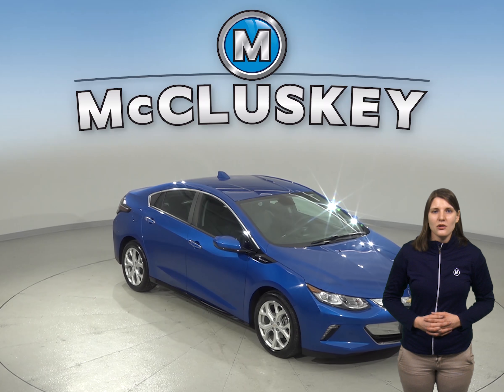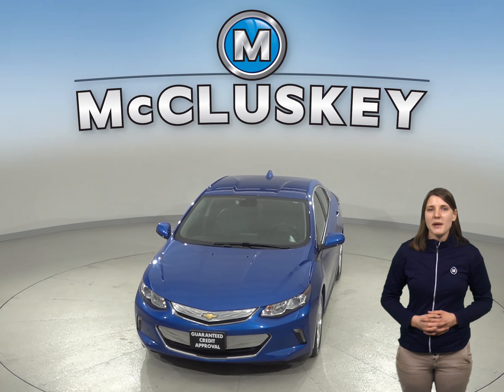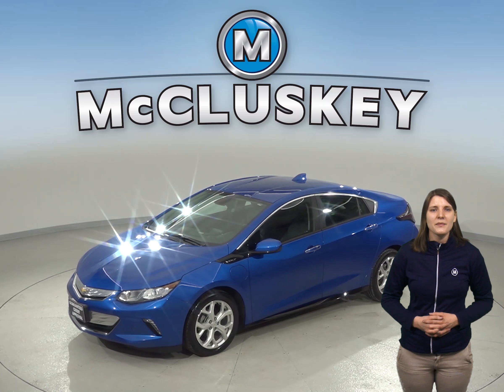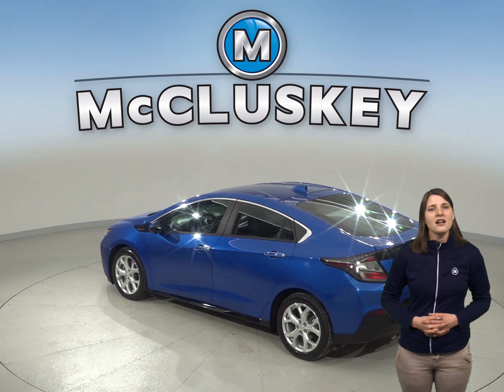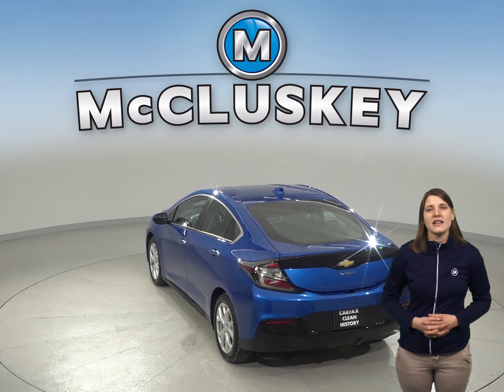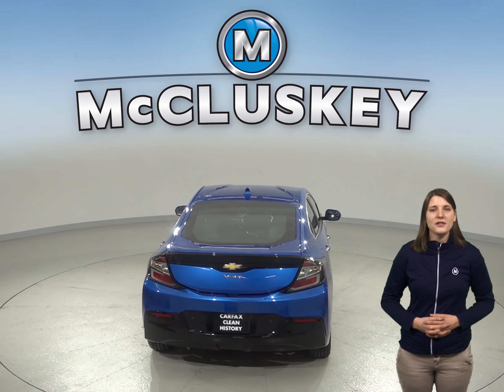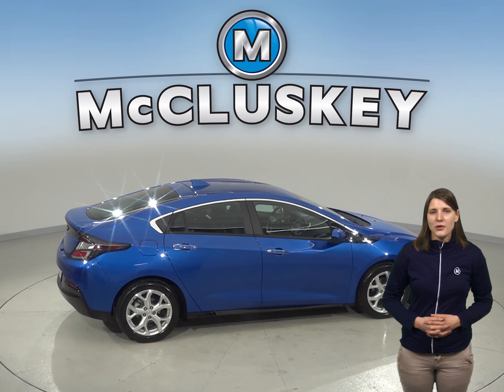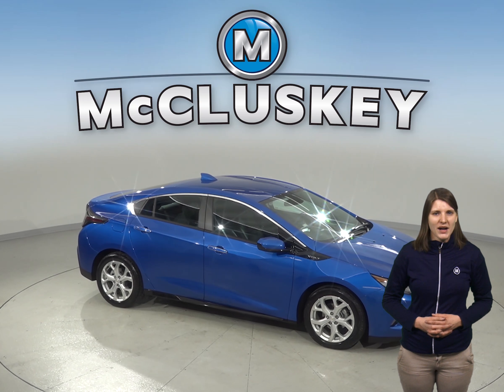A10814GT Used 2017 Chevrolet Volt Premier FWD 4D Hatchback Blue Test Drive, Review, For Sale -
Challenged credit?